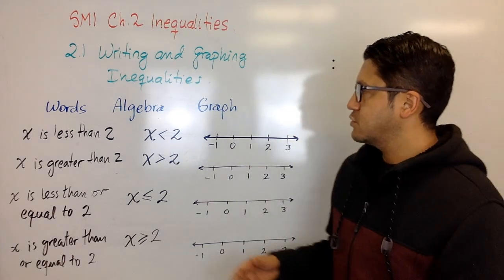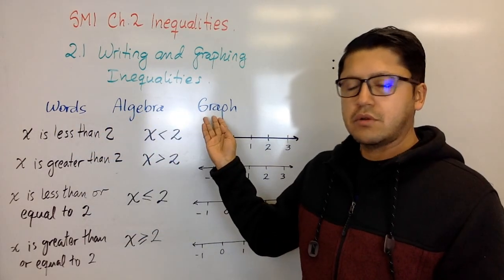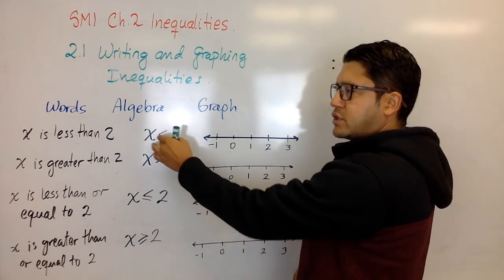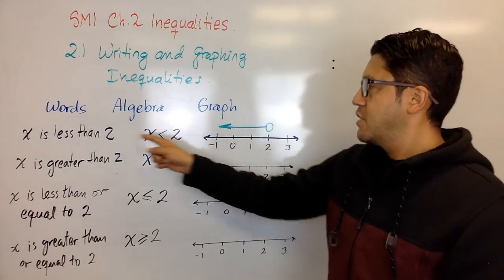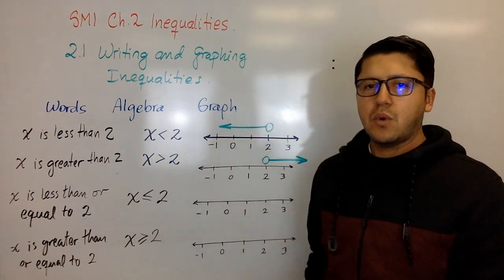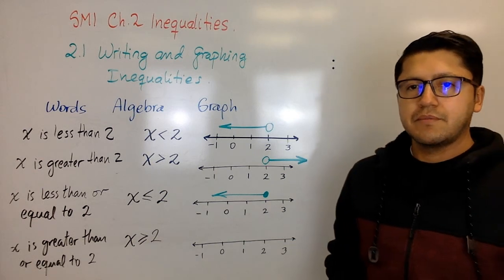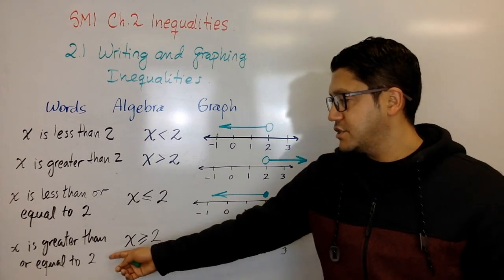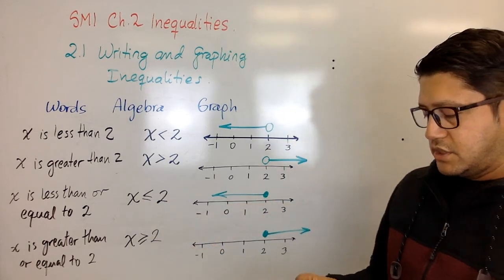SM1 - Ch. 2 - 2.1 - 4 Types of Inequalities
How to understand and interpret inequalities in three different ways of displaying: Words, Algebraic and Graph